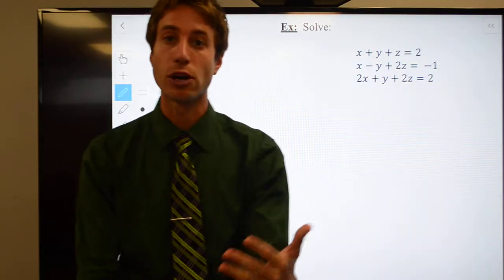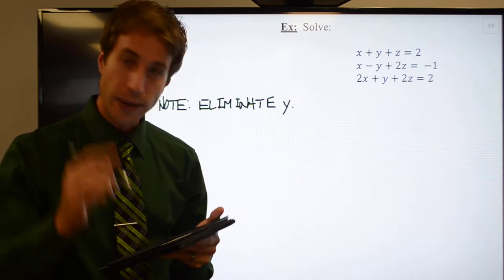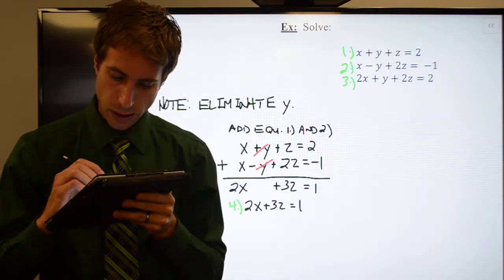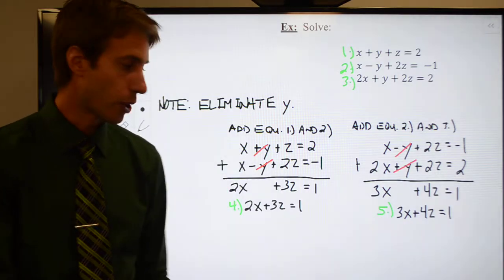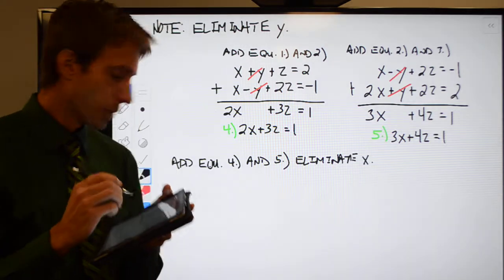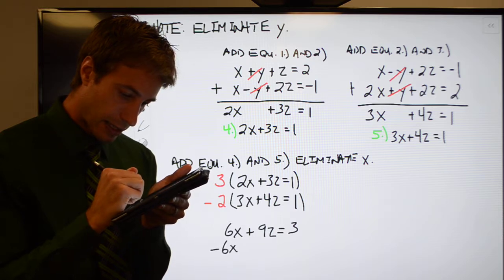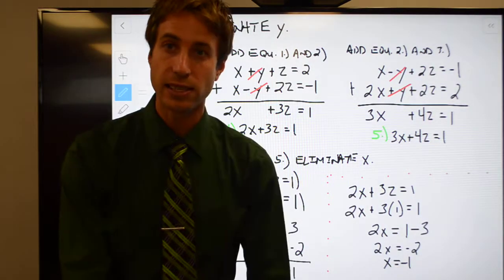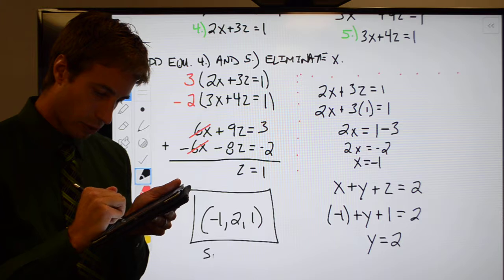Systems of Three Equations Part 3